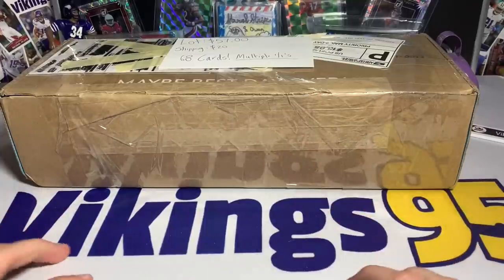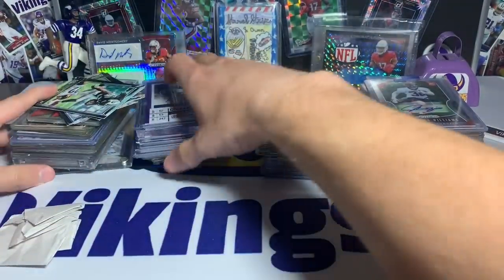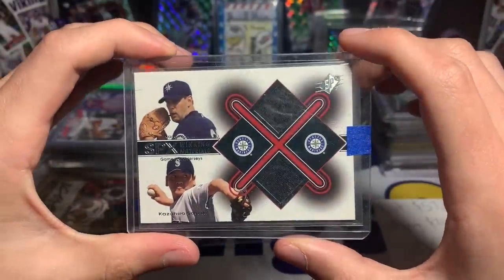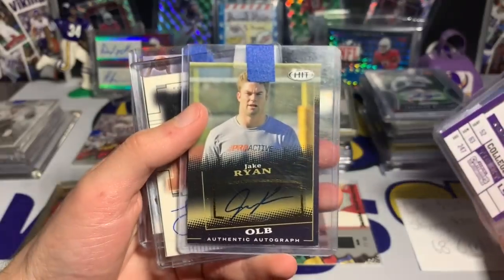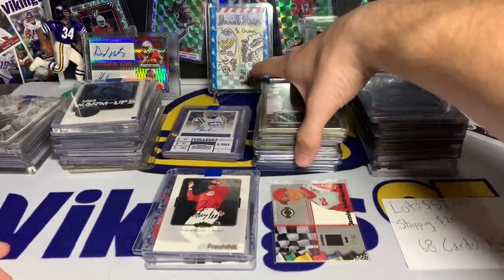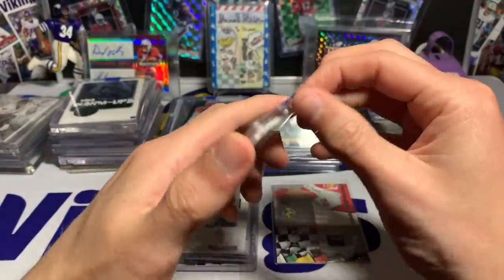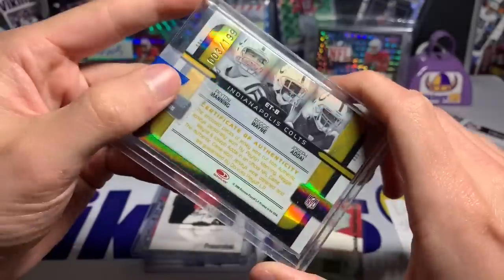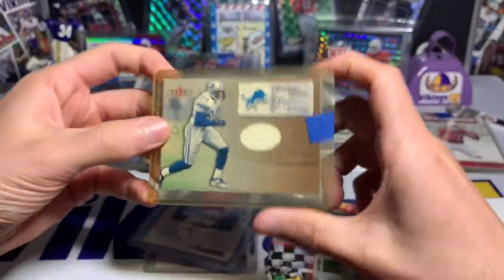Huge Multi Sport eBay Card Lot! 67 Cards With So Many Hits!! 2 One of Ones!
Another big eBay lot purchase in today's video! This one was 67+ cards for just over $1 a card, pretty good considering some of the big names I received, as well as two 1/1's! I thought it was a pretty good deal, but you know I love hearing feedback and comments from you all!